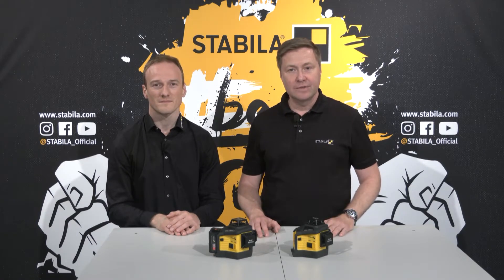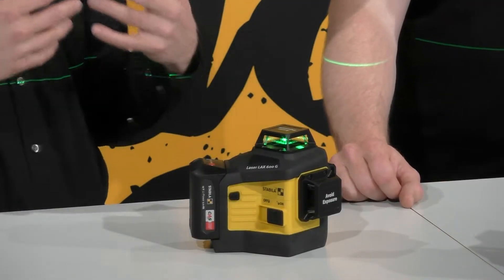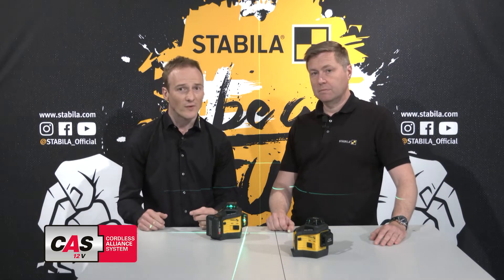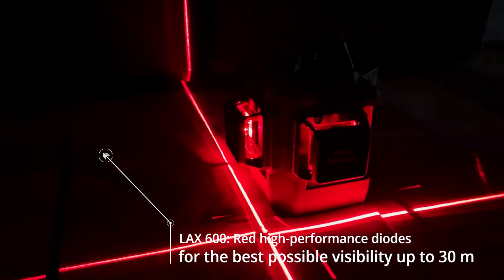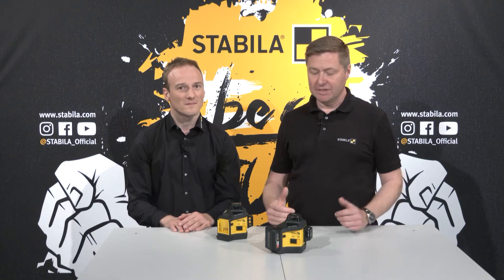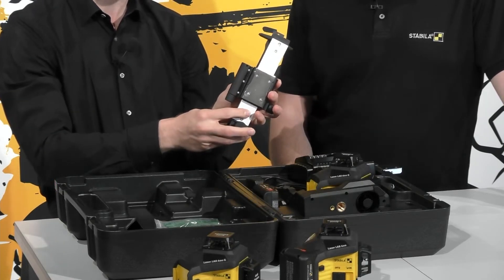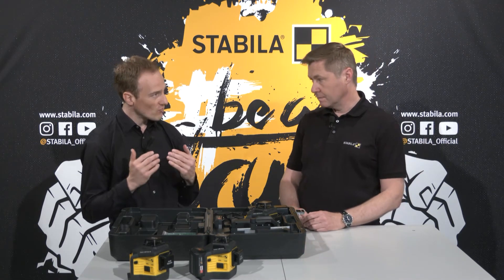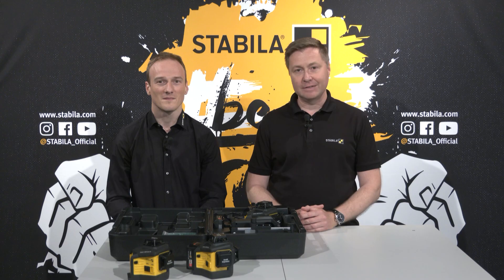STABILA LAX 600 & LAX 600 G - razor-sharp lines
The STABILA eCampus - first-hand product and application knowledge on the subject of measuring tools. For all those who want to know exactly. In this video, Holger Binder (Chief Marketing & Sales Officer) and Michael Haag (Head of Product Management) present the STABILA LAX 600 and LAX 600 G multi-line lasers. Powerful line lasers with modern battery technology for precise layout work in interior construction which combine all aspects of a laser for professionals. Work quickly and precisely: the innovative STABILA GREENBEAM technology stands for razor-sharp 3 x 360° lines, which you can use to transfer heights, create right angles or align axes. The stable aluminium and glass cages make the laser robust and protect the laser optics. The laser is also waterproof and dustproof in accordance with IP 65. For anyone who wants to work efficiently.